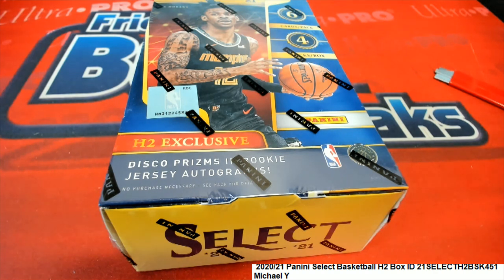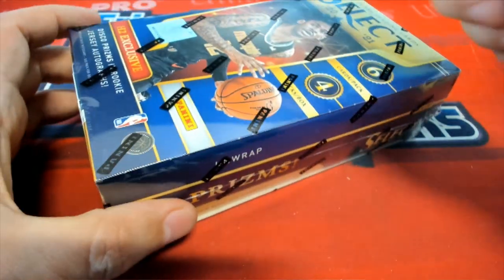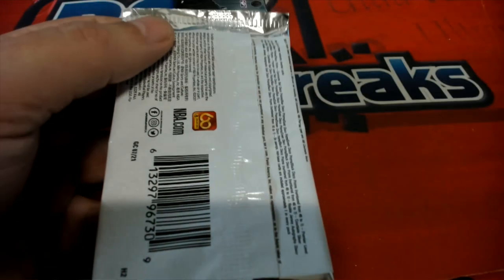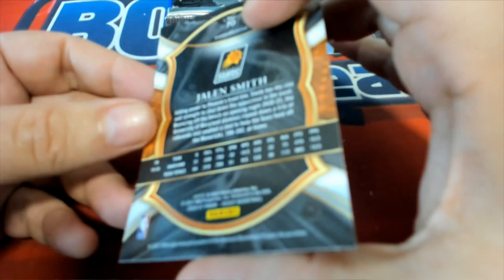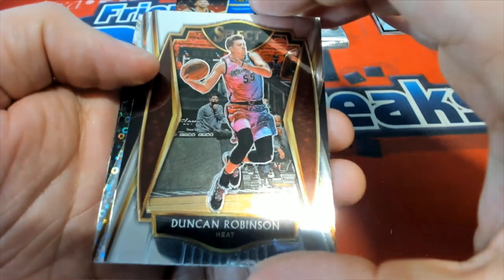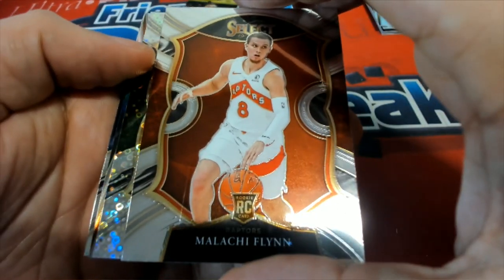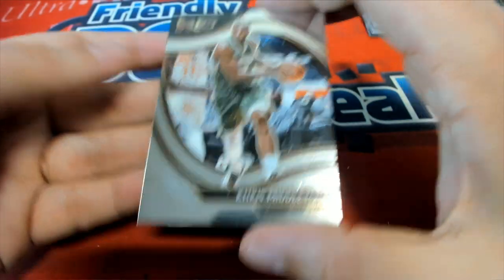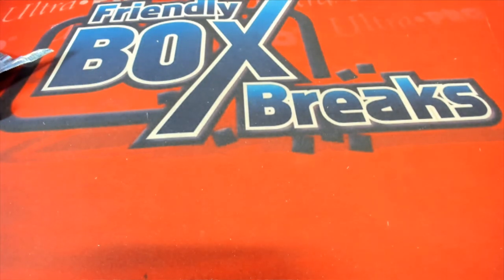202021 Panini Select Basketball H2 Box ID 21SELECTH2BSK451